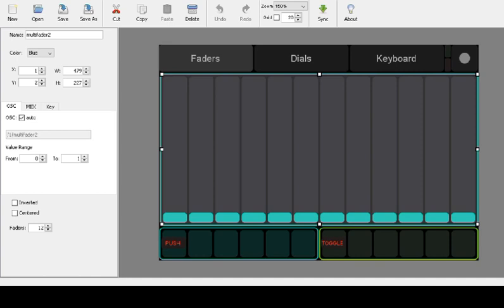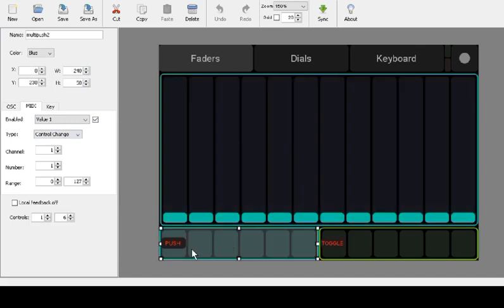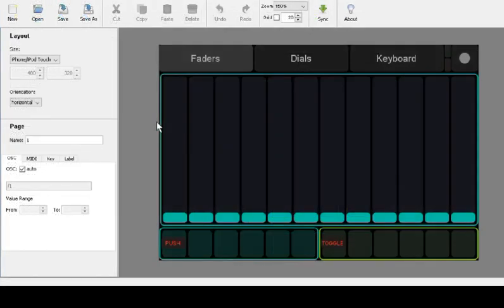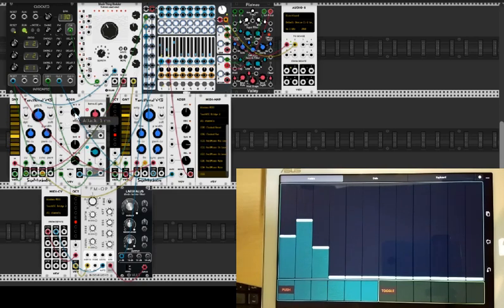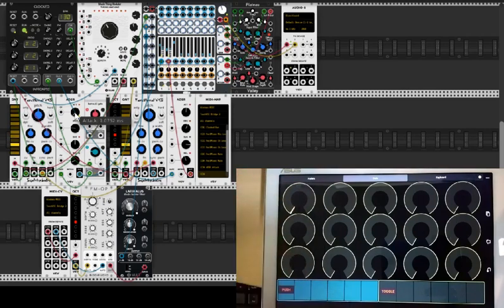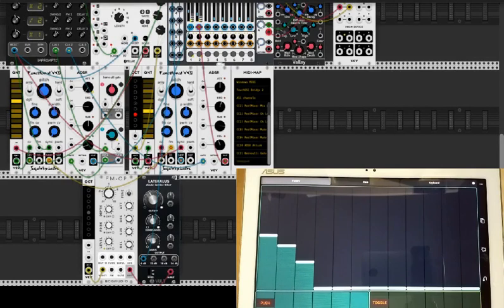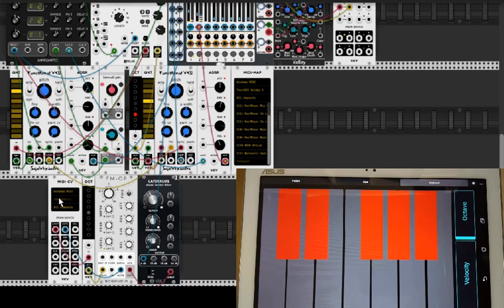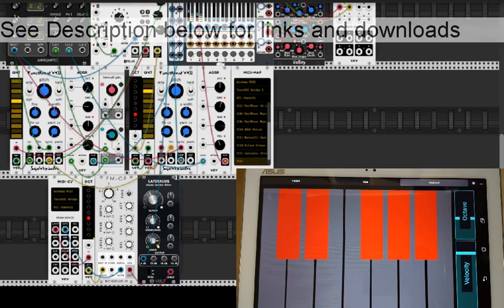TouchOSC - VCV Rack Tutorial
When you need extra midi controls for your patch TouchOSC can be just the thing!  Here I demonstrate the TouchOSC tool and how to control VCV Rack with it.
To get the TouchOSC app for your phone or tablet go to the Apple Store or the Google Play Store depending on your device.
To download the TouchOSC Bridge and the TouchOSC editor,
You will also find the online documentation on that site.